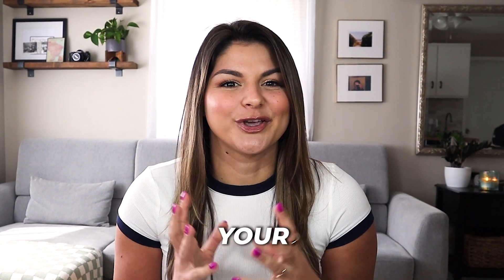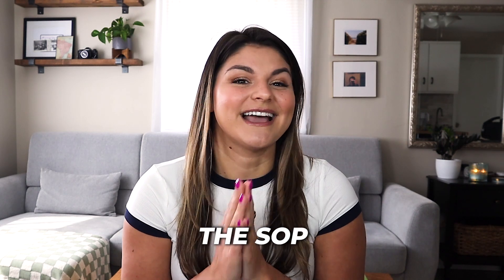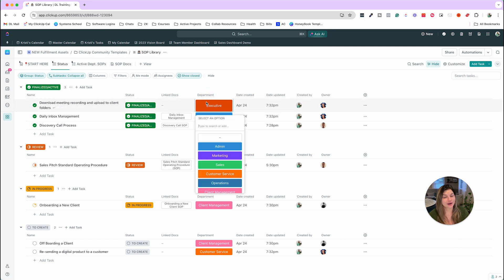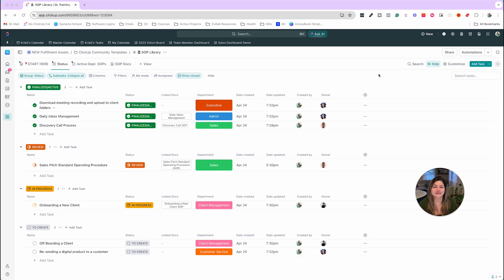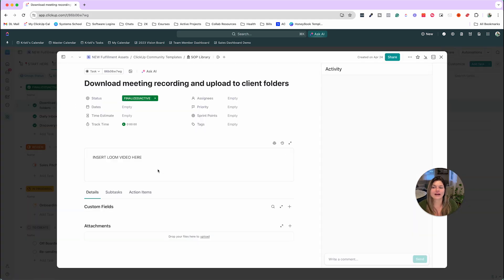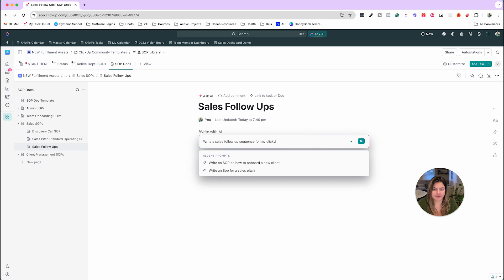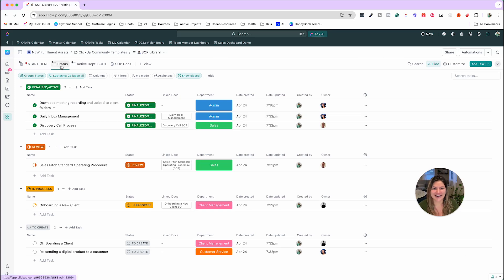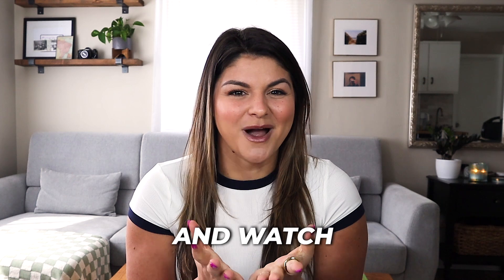ClickUp SOP Management: FREE Template for Streamlining Your Processes!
Learn how to effectively manage Standard Operating Procedures (SOP) in ClickUp with this step-by-step tutorial. Watch as we walk you through how to streamline your processes using a FREE template provided in the video. Improve your team's efficiency and organization today!

📚 FREE RESOURCES
→ Newsletter: